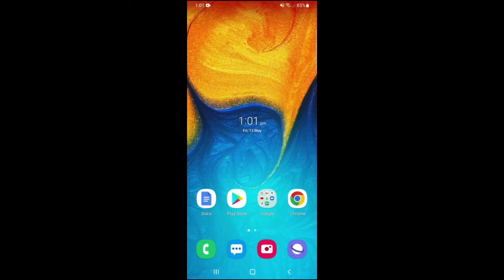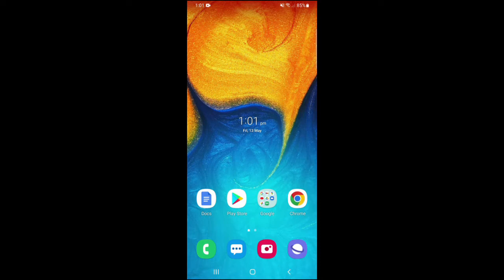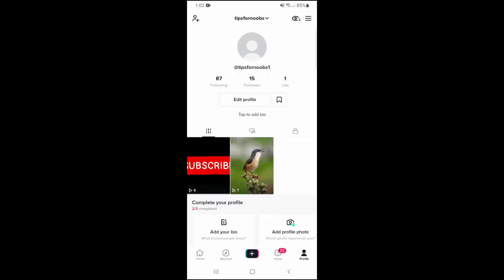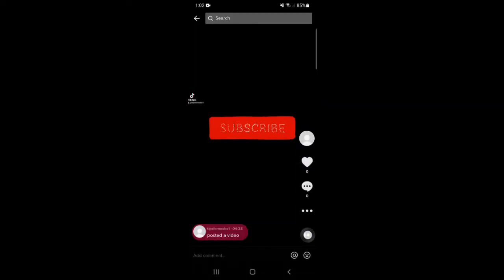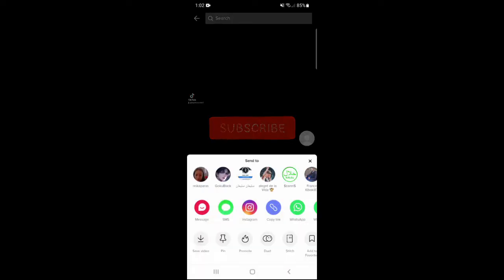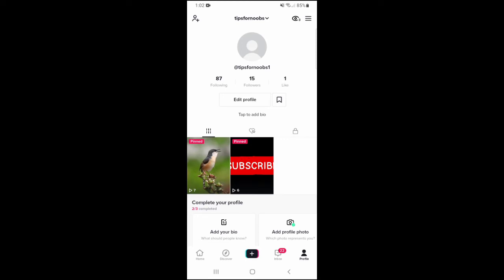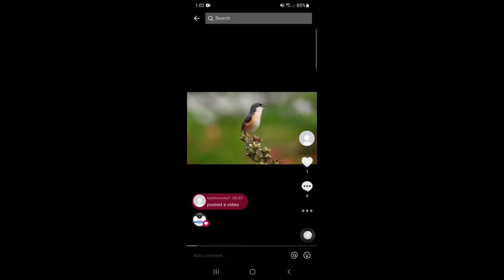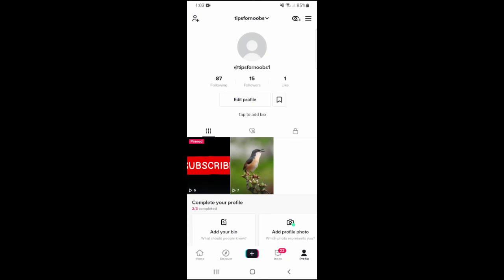How To Pin Videos in TikTok | Step-by-step video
Learn how to pin videos in tiktok